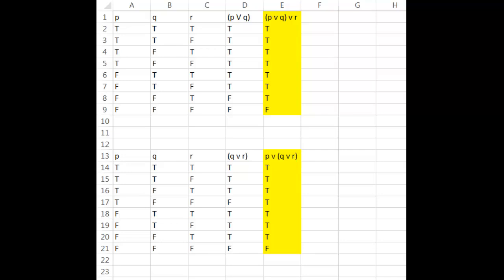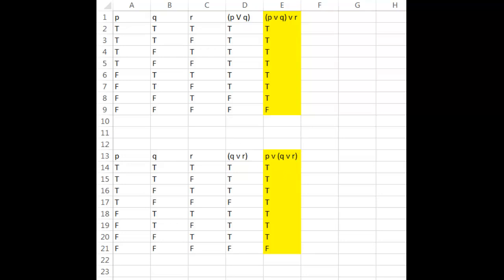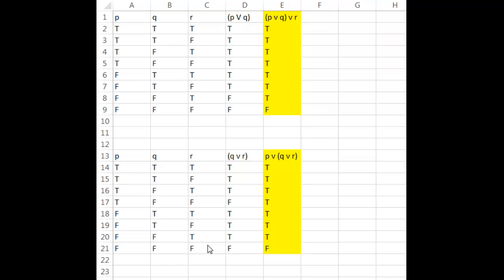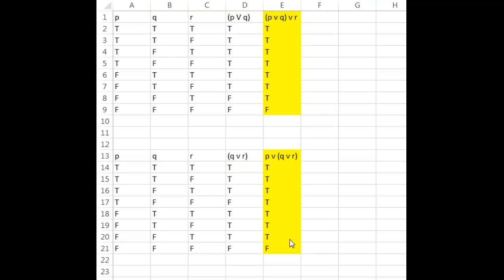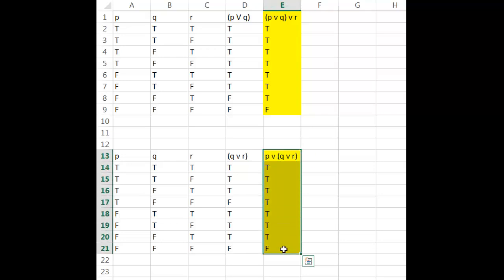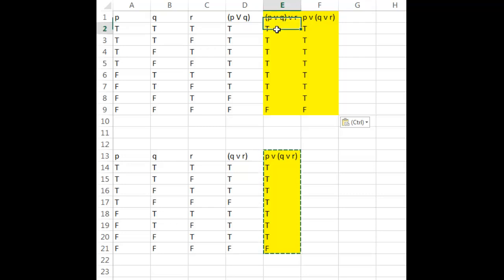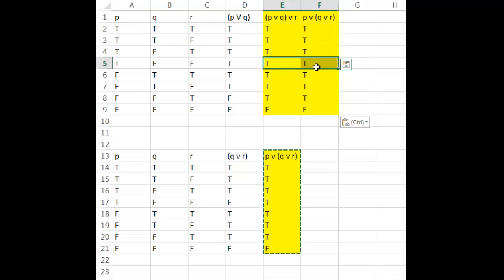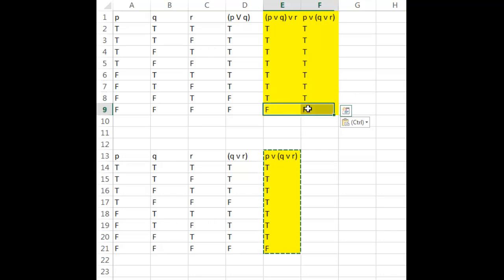Equivalent Logical Statements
Comparing two logical expressions to see if they are equivalent.